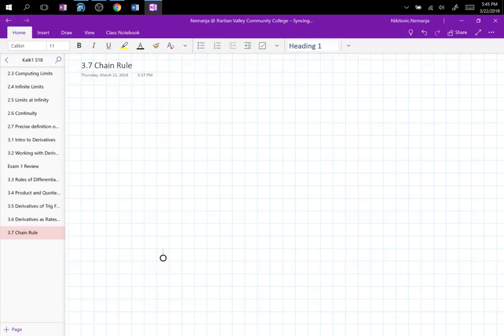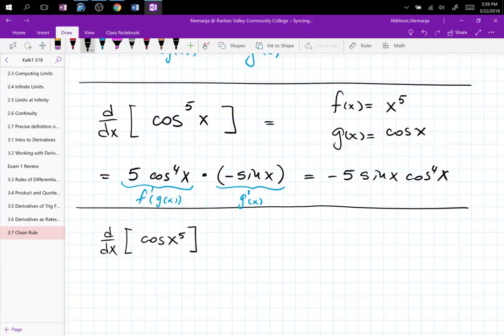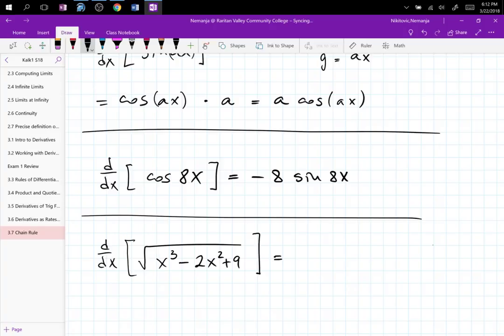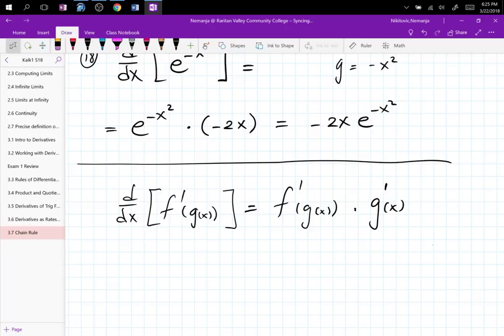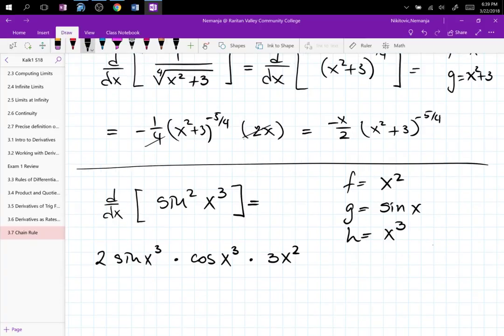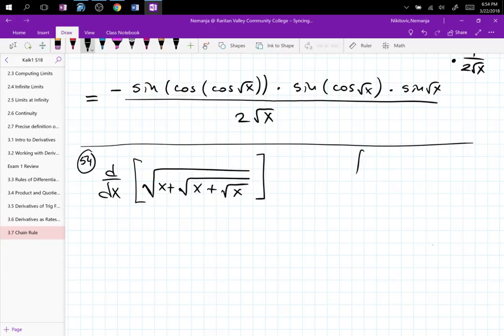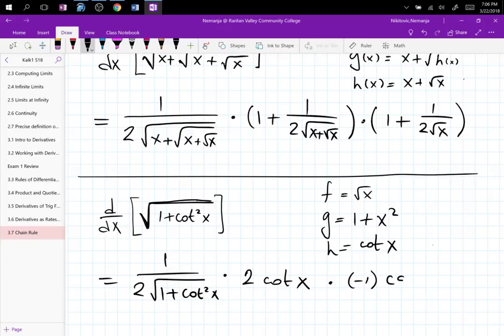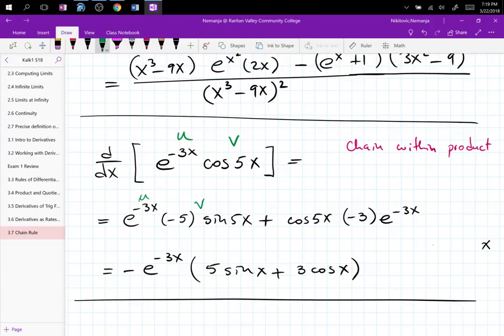Nik's Live Calculus Stream (Calculus1 3.7 Chain Rule)